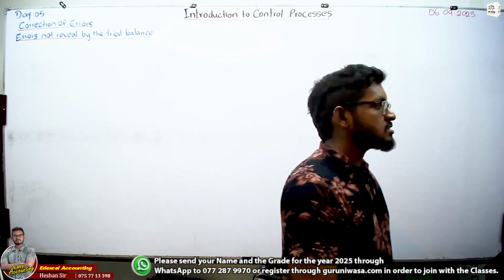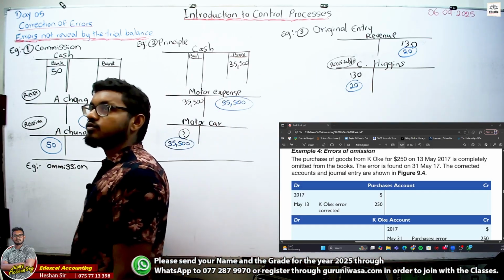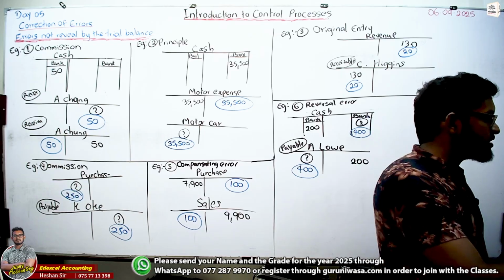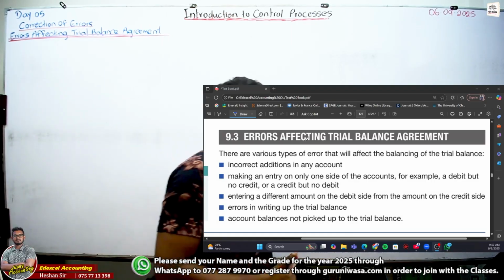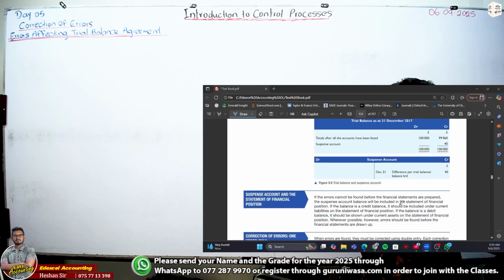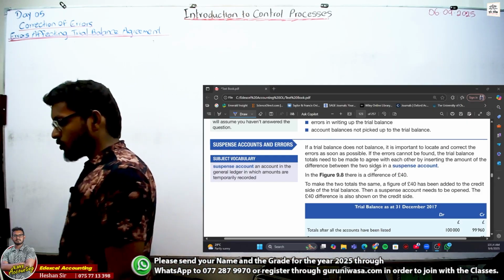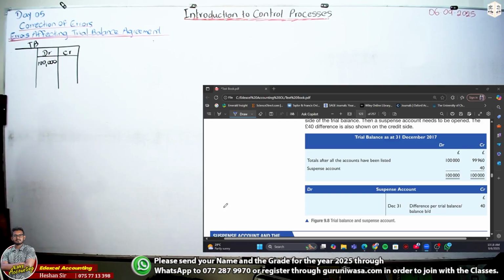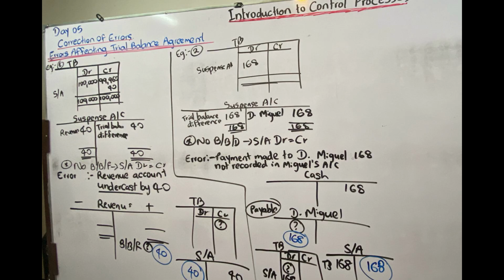IGCSE Accounting - G9 - Unit 3 - Intro. to Control Processes - Part 05 - English Medium - 2025.09.06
IGCSE Edexcel Accounting
Unit 03 - Introduction to control processes
Starting correction of errors - Errors affecting the trial balance agreement